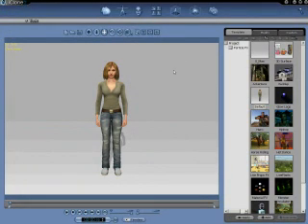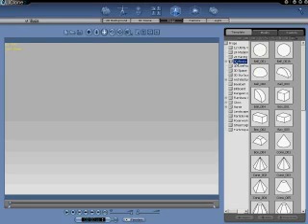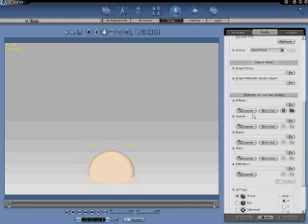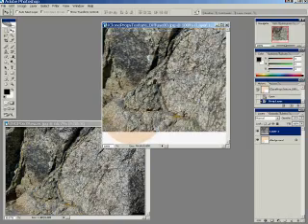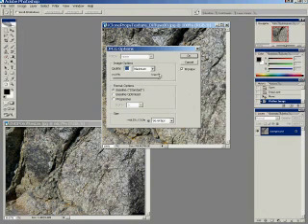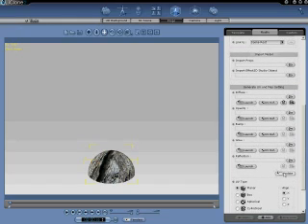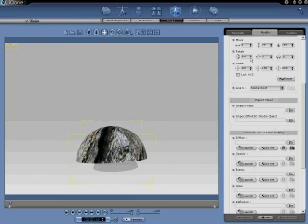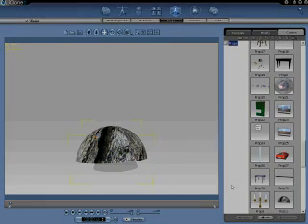Making a Rock Prop in iClone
I'm sure all you iClone experts already know how to put textures on props, one way or another.
Maybe some beginners don't.
Perhaps I'm not doing it the right way, but it works for me.

Frankiee53